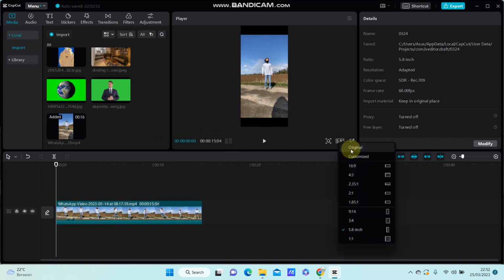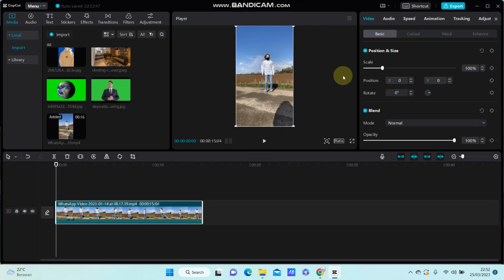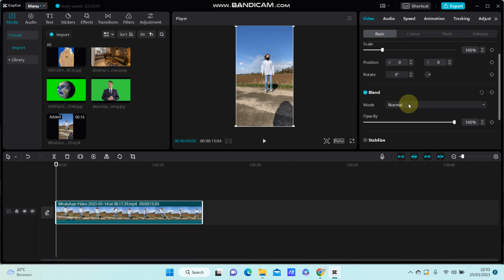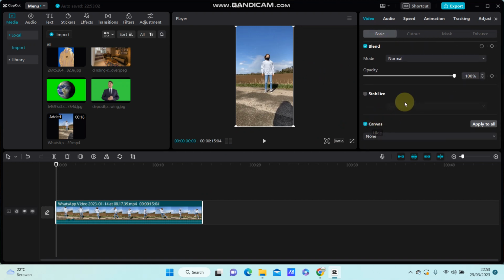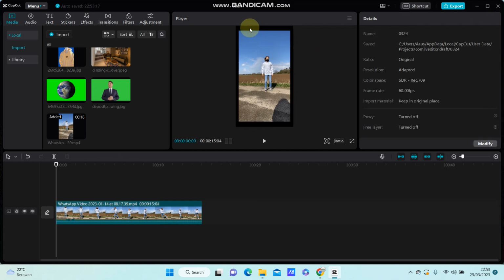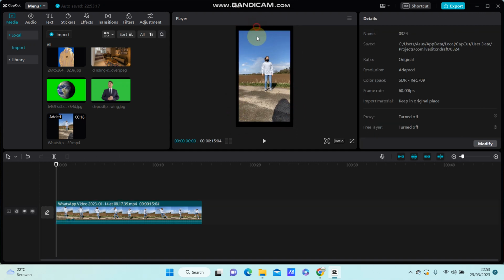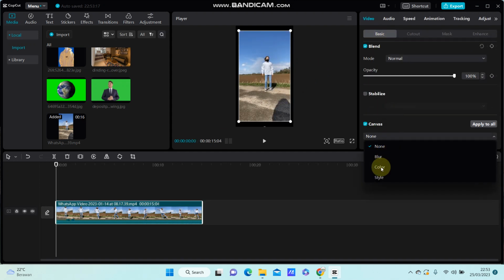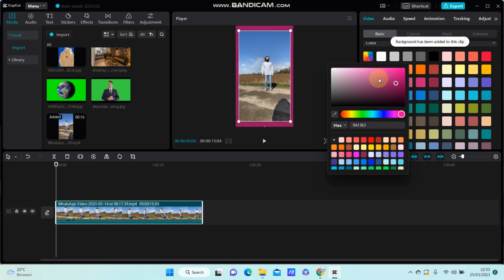How You Can Easily Add Border to Your Videos Using CapCut Video Editor? CapCut PC Tutorials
Learn how you can Add Border to Your Videos Using CapCut Video Editor